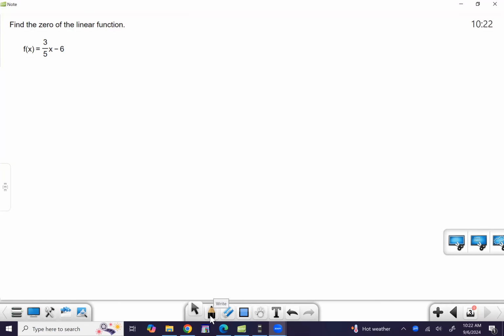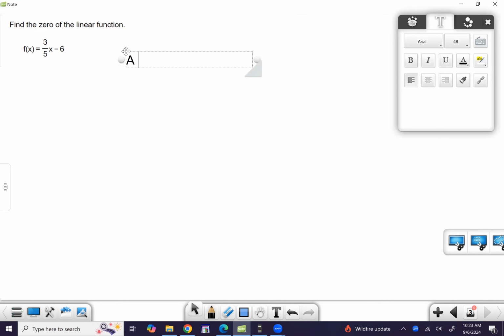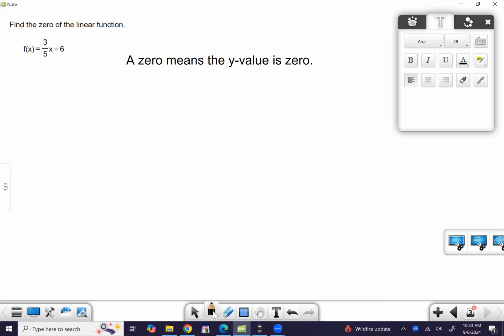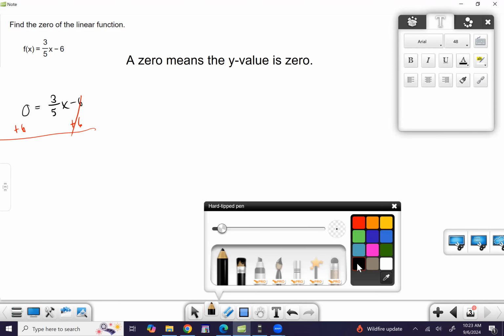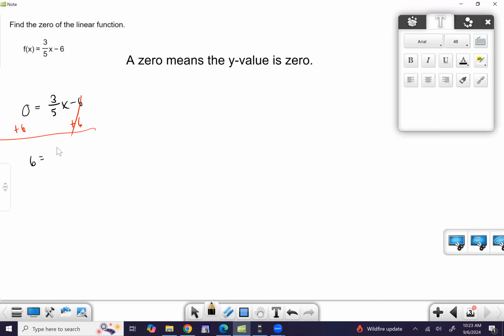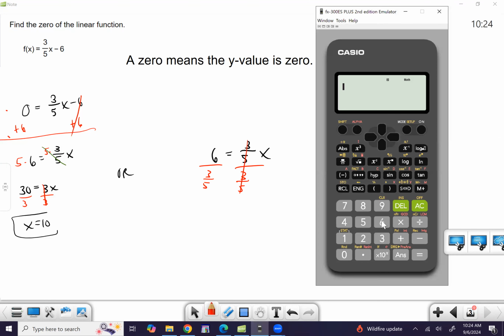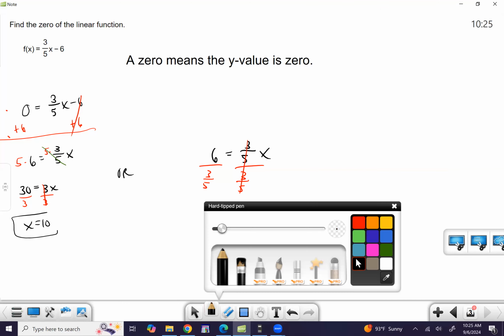HW 1.5 #15 Finding the Zero